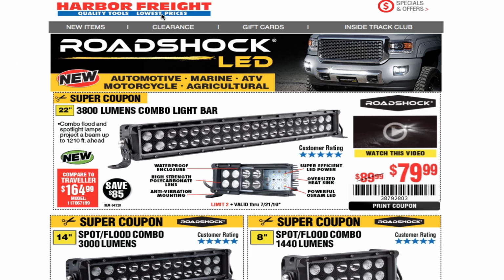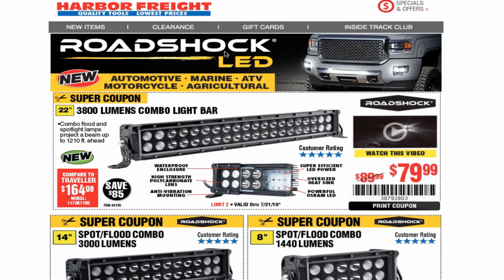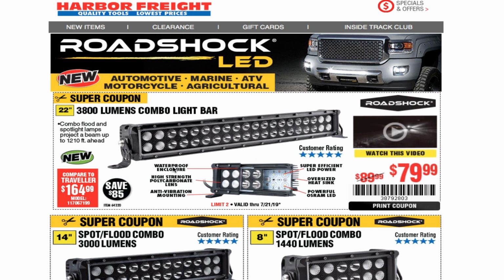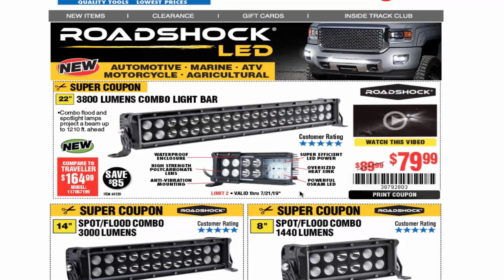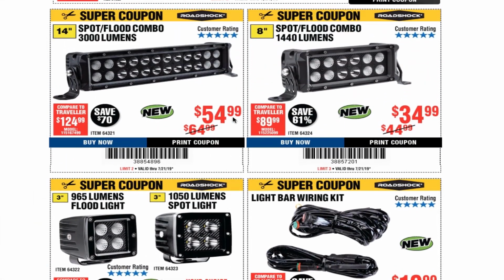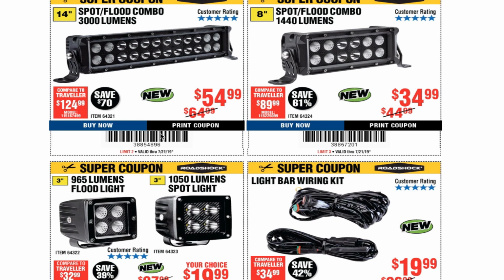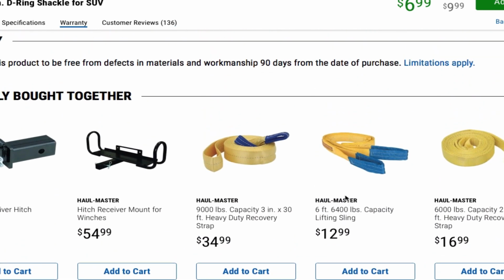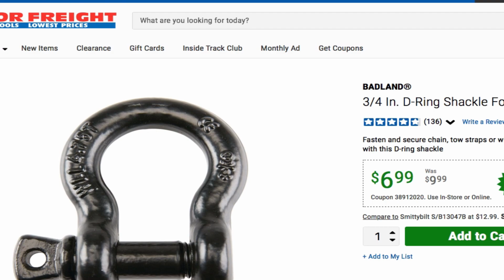Off Road Equipment Roadshock Led Winches||Harbor Freight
SEND MAIL TO:
6537 N 55th ave # 834